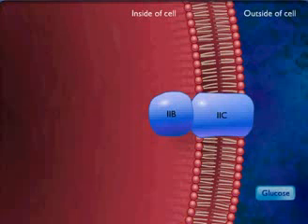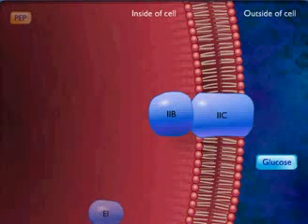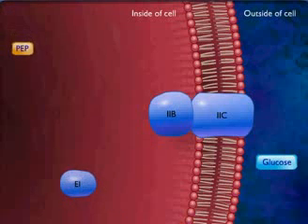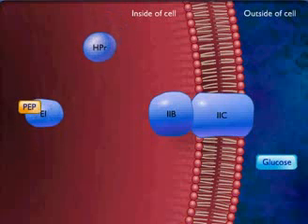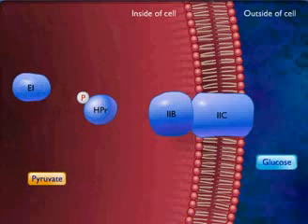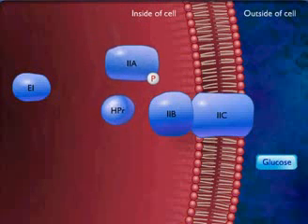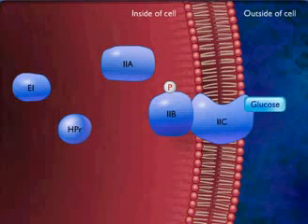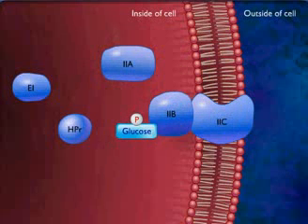Active transport by Group Transcolation YouTube